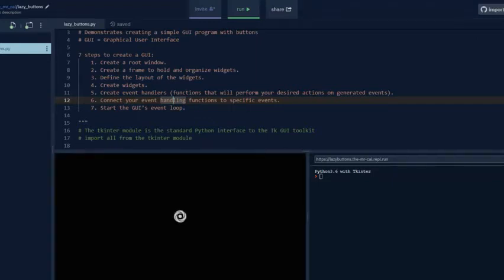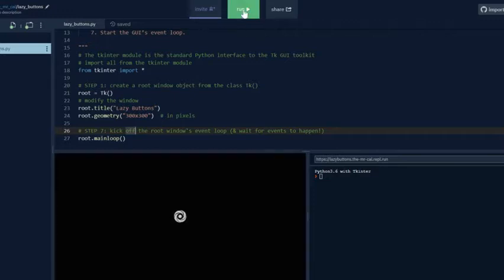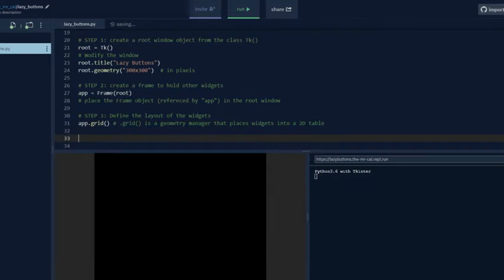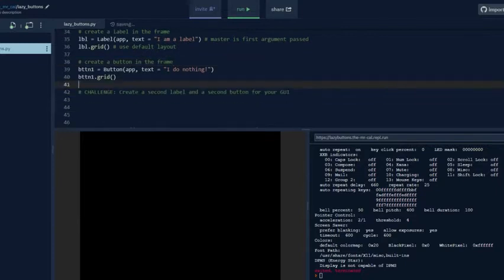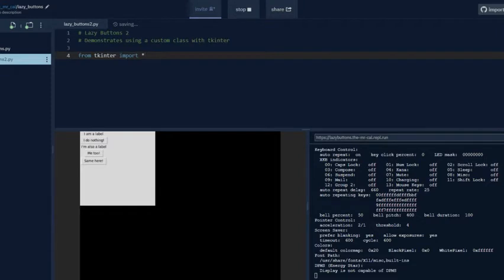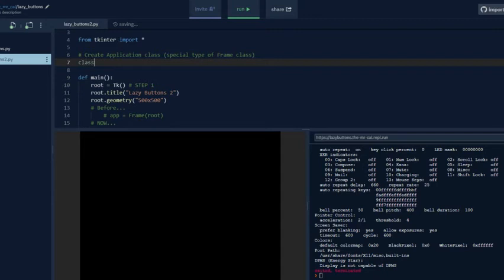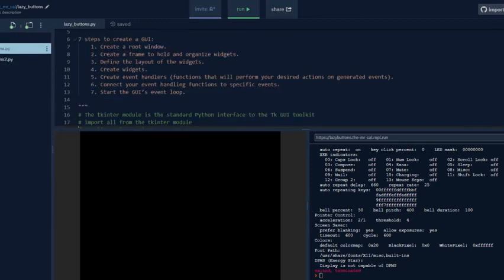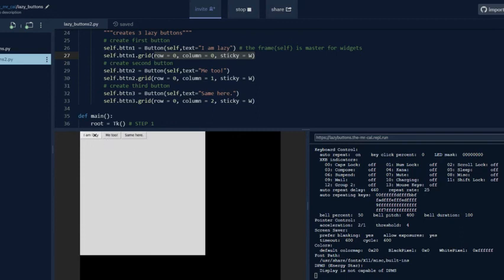Chapter 10: GUIs - lazy_buttons